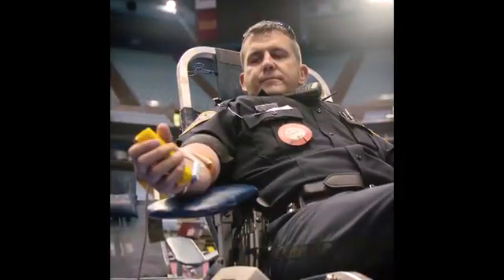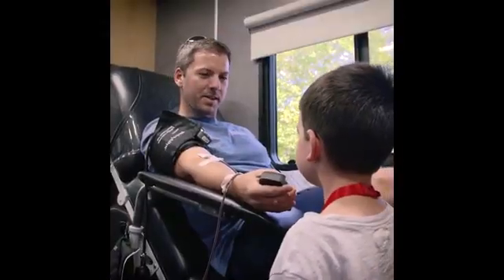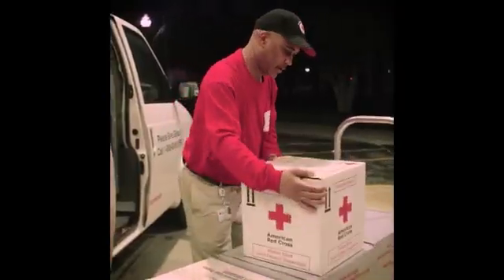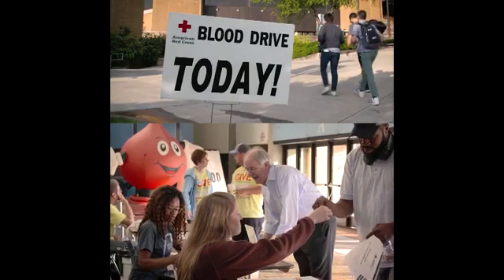Nyberg: American Red Cross and American Cancer Society partner for 'Give blood to give time'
The American Red Cross and the American Cancer Society are partnering to get more people to donate blood with 'Give Blood to Give More Time.' You may not know, nearly one quarter of the nation's blood goes to help cancer patients in treatment: chemotherapy takes a toll. It's estimated this year up to 30,000 people in this state will be diagnosed with cancer and they may need blood. This week, Ann talks to Kelly Isenor to learn more about the 'Give Blood to Give More Time' partnership. If you would like to give blood, to redcross.org and find a donation event and help save a life.